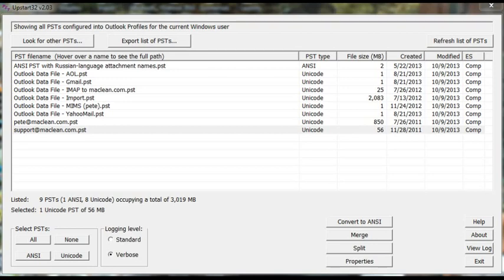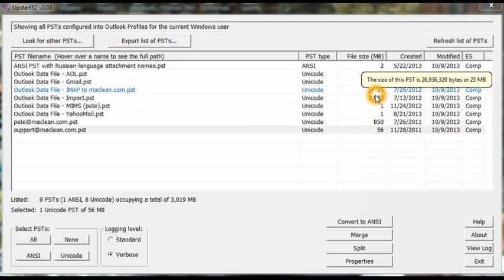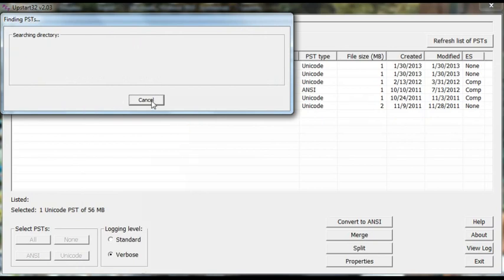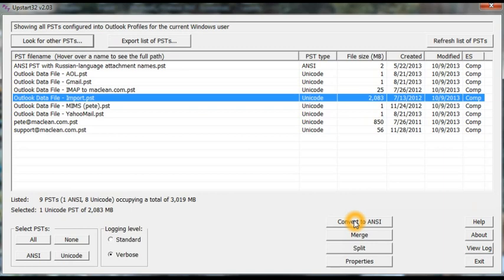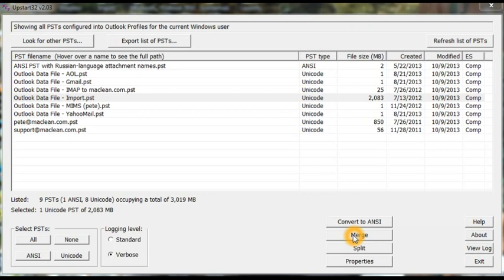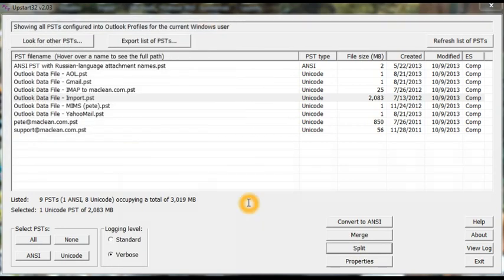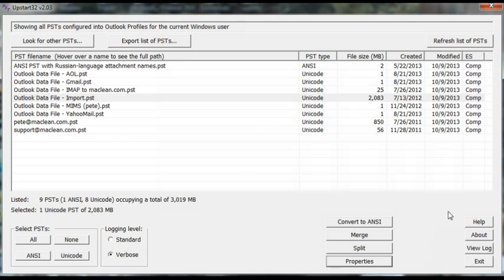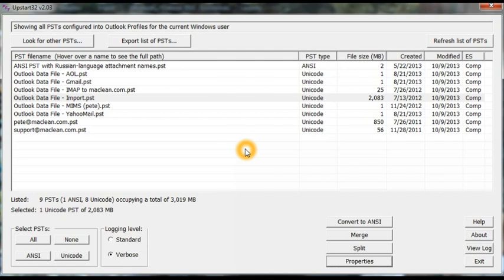Upstart Intro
An introduction to and overview of Upstart, a software tool for managing PSTs.